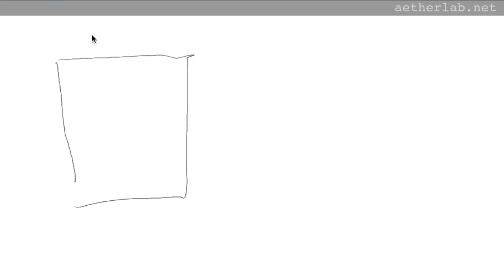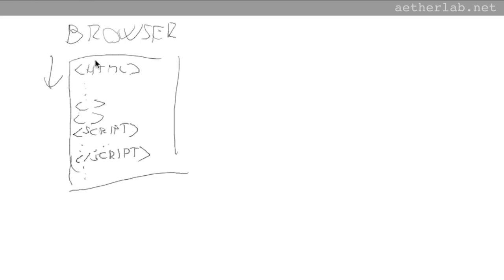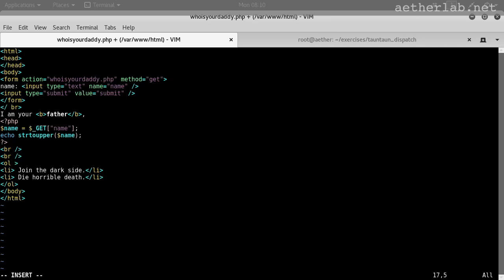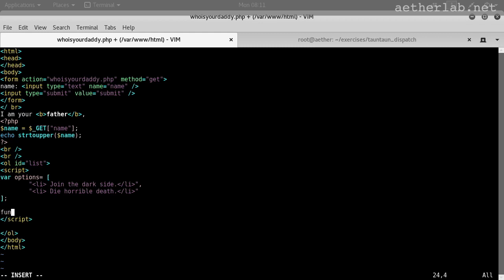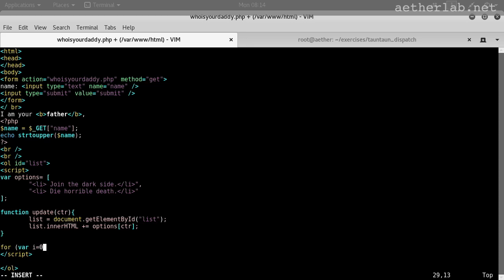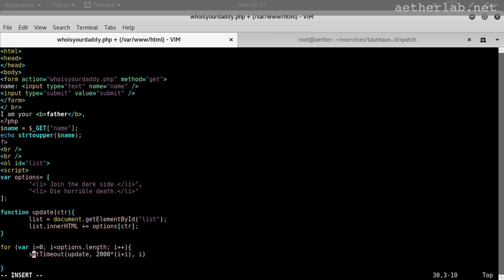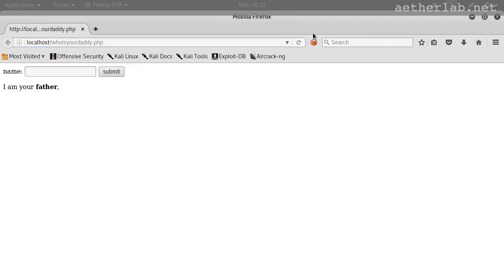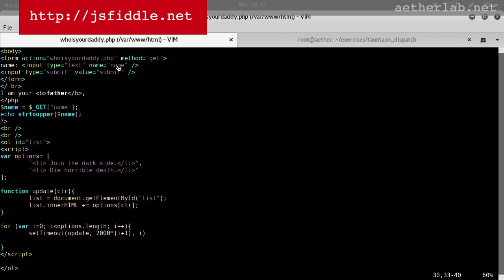Lesson 13 Javascript